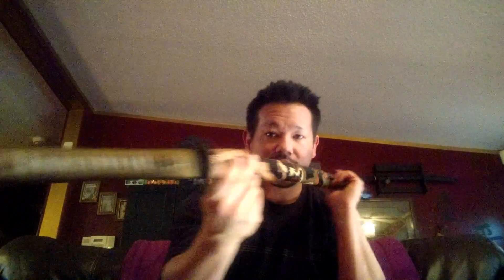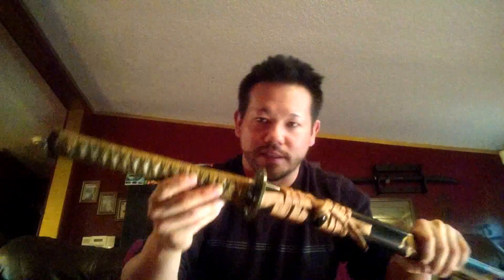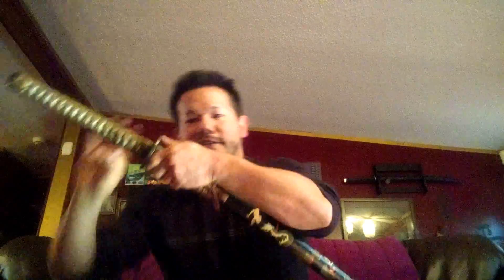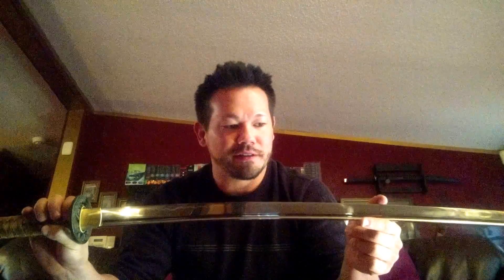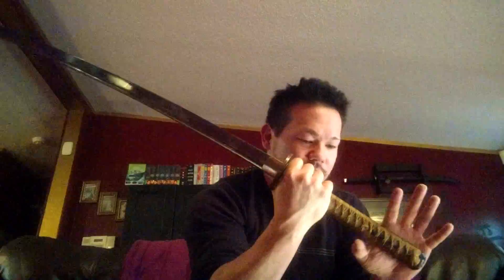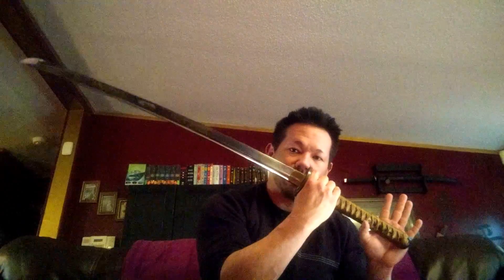Song Blade Company's Finest Katana In Stock..The "Taito"!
Video description says it all.  Please come see this masterpiece katana in person...you will want!  :)  Stay sharp!  -Adam